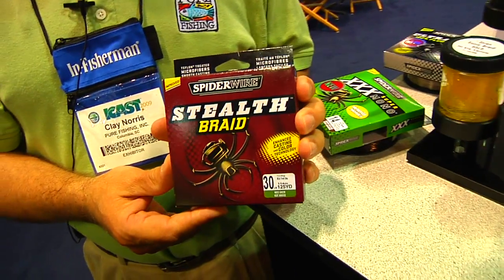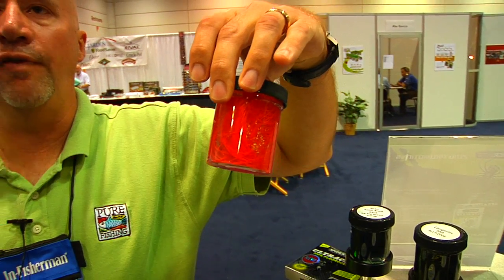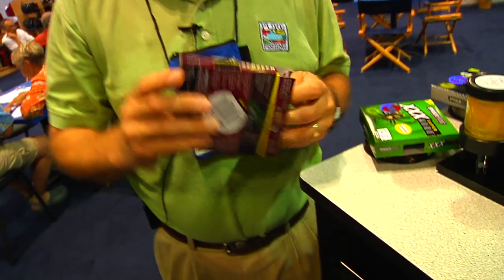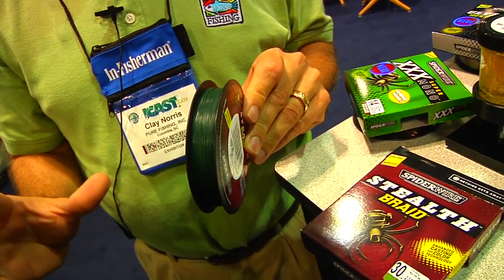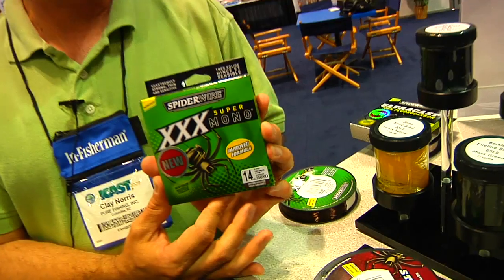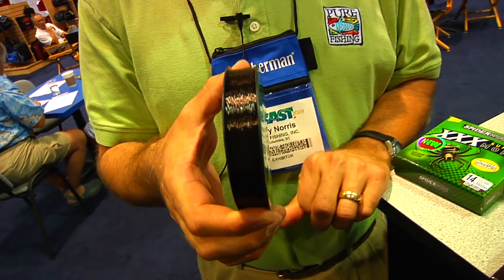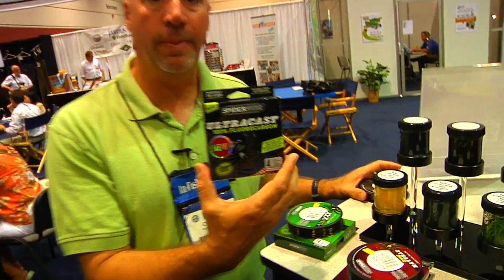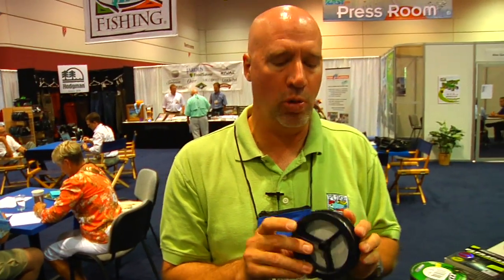ICAST 2009 - Spiderwire